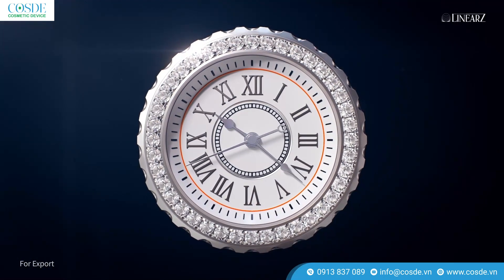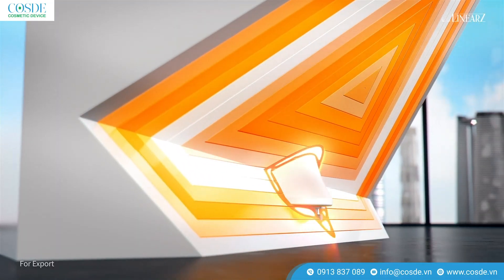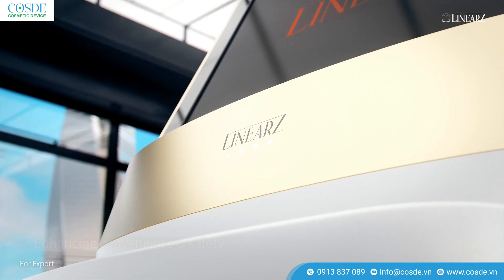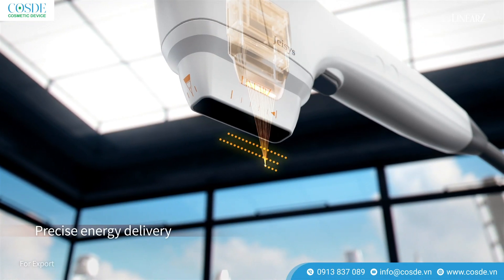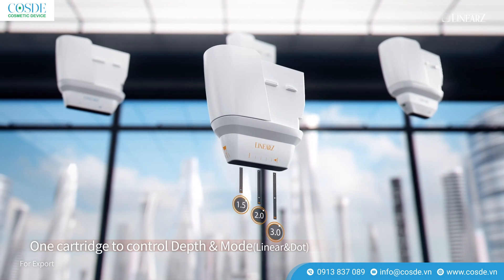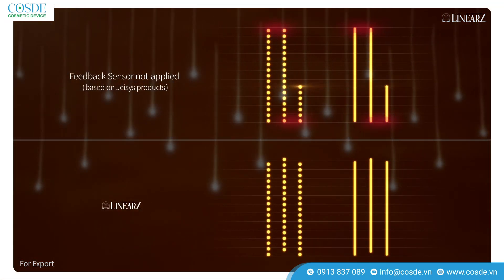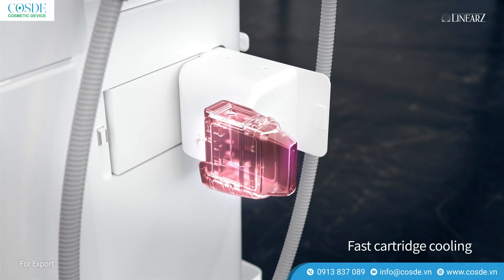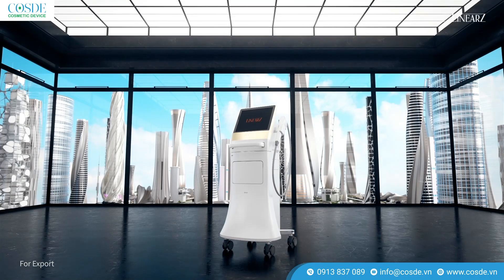LinearZ | Linear Focused Ultrasound